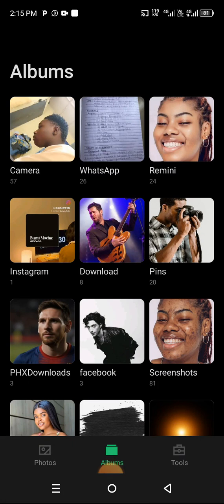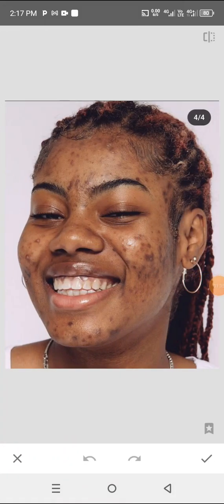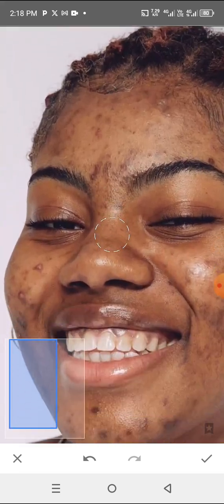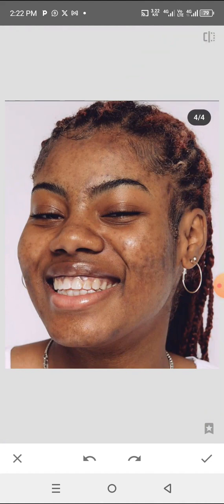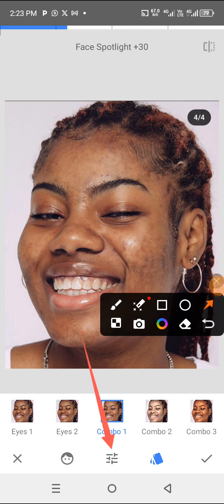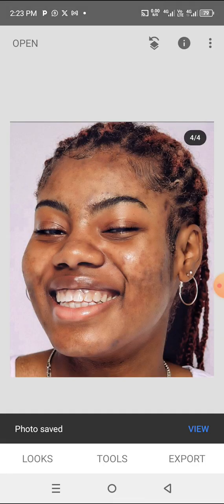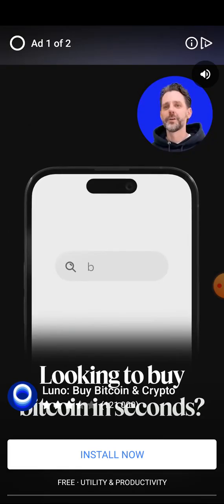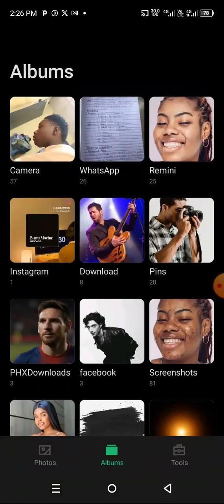SNAPSEED PHOTO RETOUCHING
Learn how to use your smartphone to edit photos with spots or blemish on them
Comment IMAGE TO GET IMAGE USED